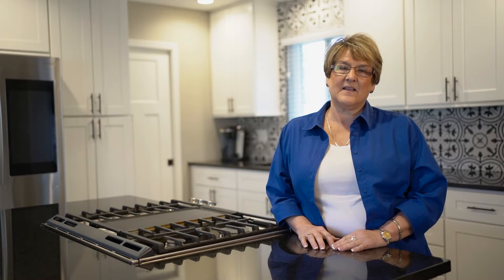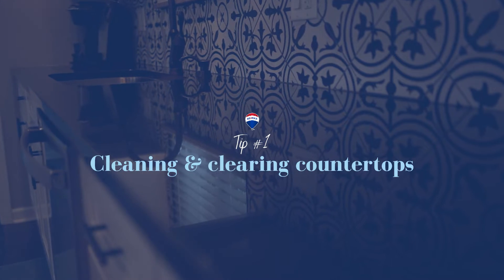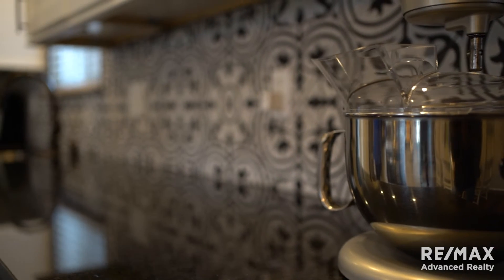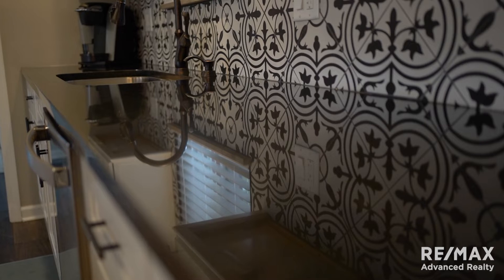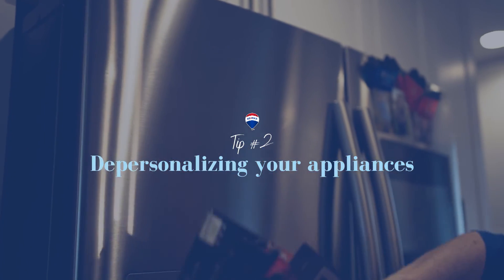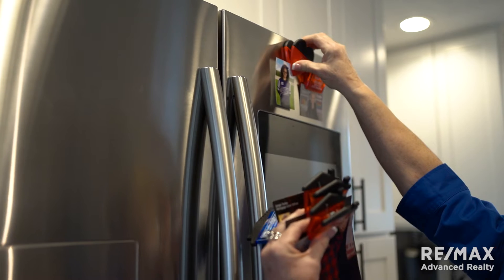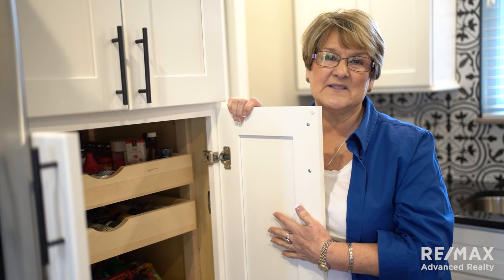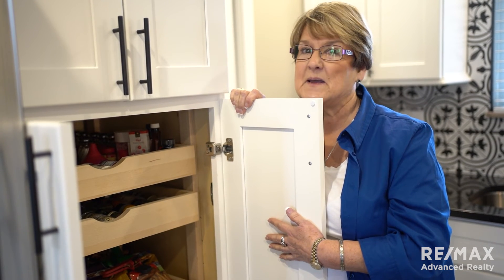How to Stage Your Kitchen When Selling Your Home!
RE/MAX Advanced Realty's Dana Wright is here to give you 3 Tips on Staging Your Kitchen Before You Sell Your Home!

🏡 If you're thinking it might be a good time to sell your home, learn more about beginning the process